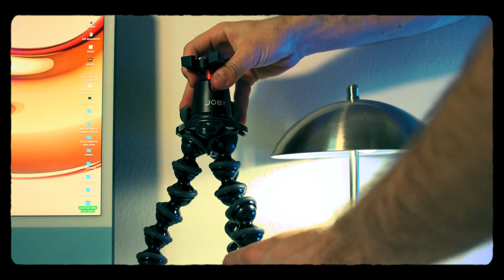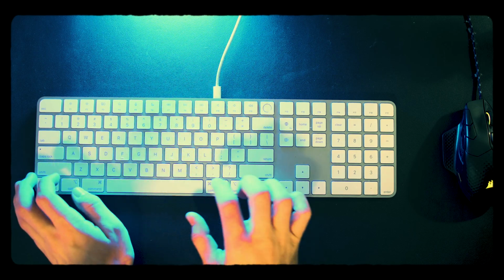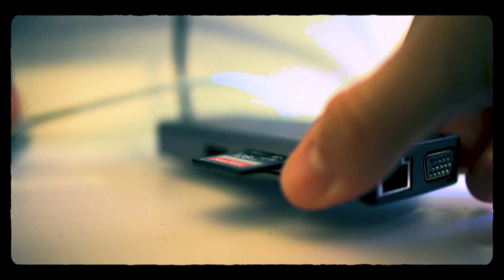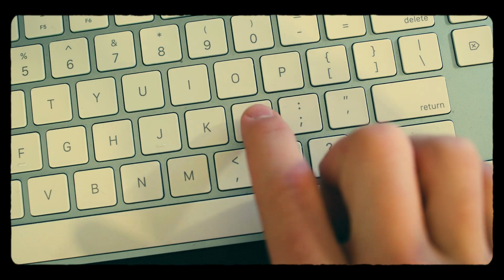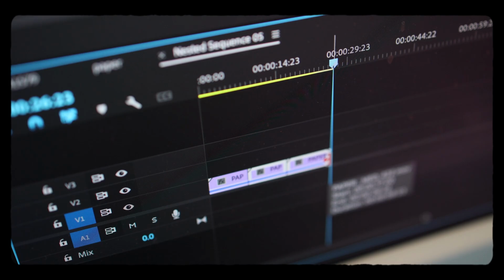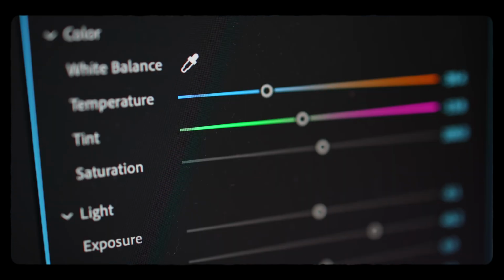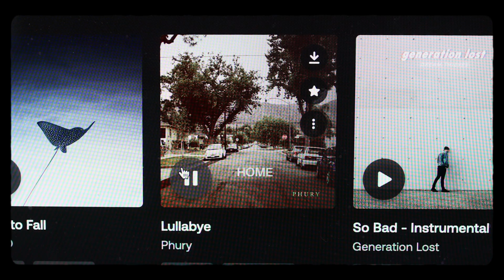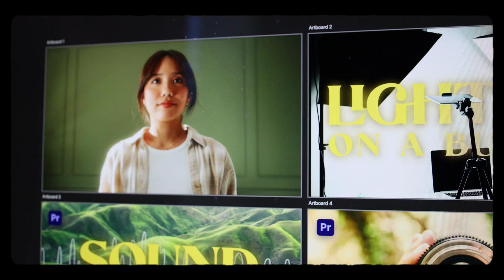My Video Editing Workflow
Some of you have asked me in the comments, and some have DM'd me on IG. Either way, this is the whole process for my video creation, and it is more or less accurate to real life.

It's a bit more streamlined here but sometimes things don't go to plan when I film a video... like this video. when I lost the project file on export crash and had to restart from scratch the night before upload... I am actually more pleased with the video you are watching so things work out how they should.

Hope you find this video helpful and if you are looking for great music, check out Artlist